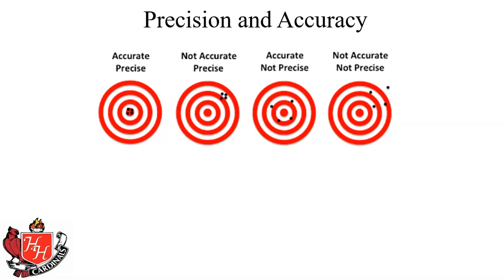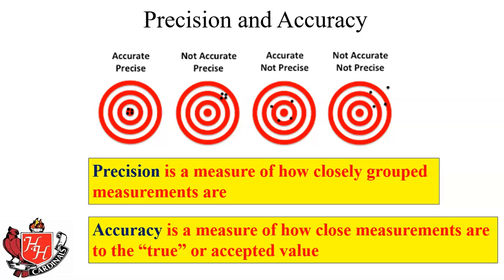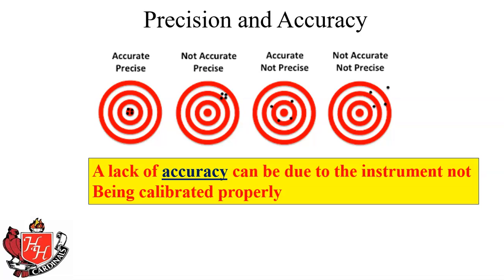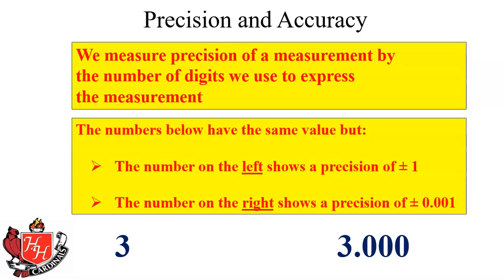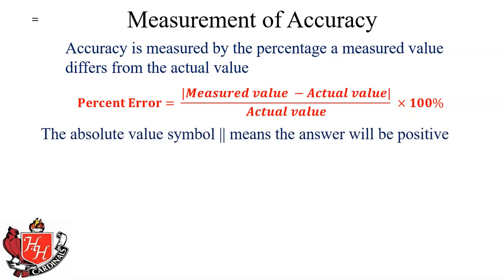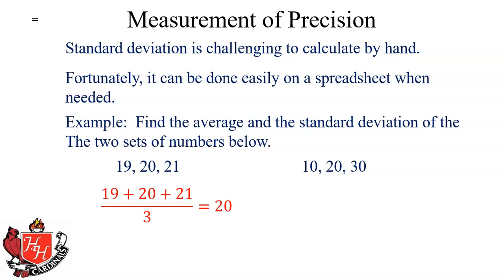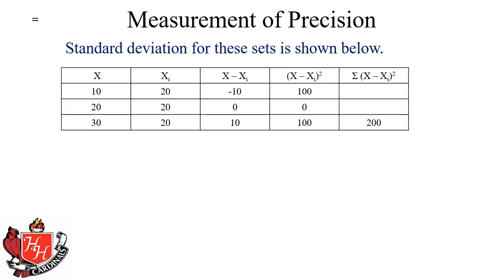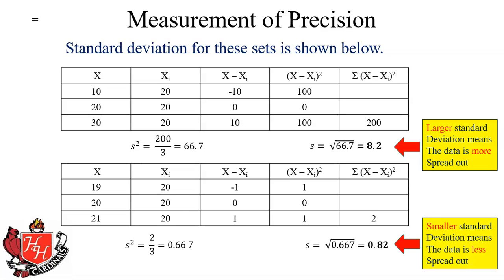Day 2 AP19 Accuracy and Precision